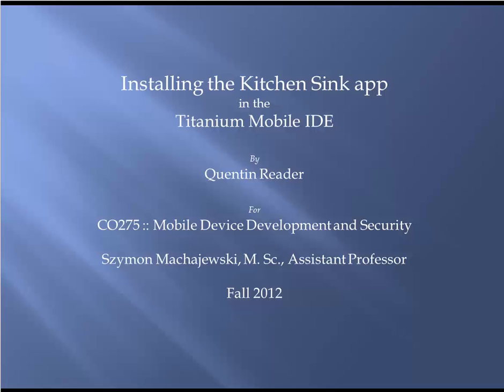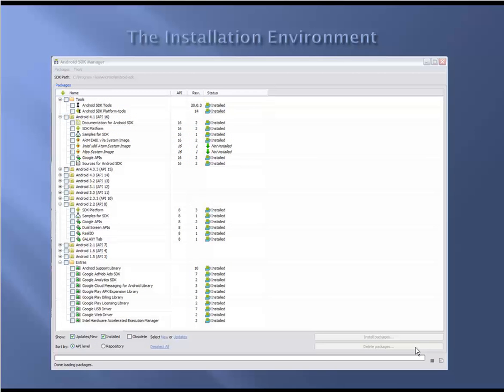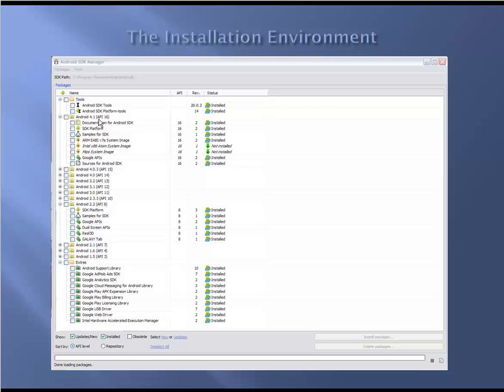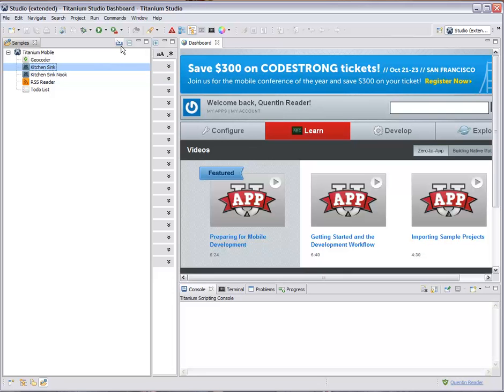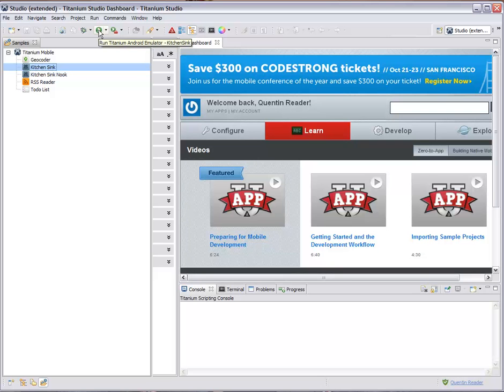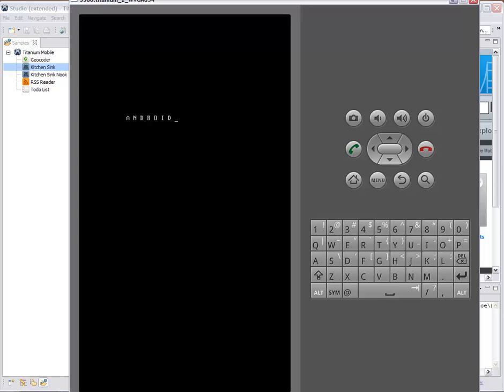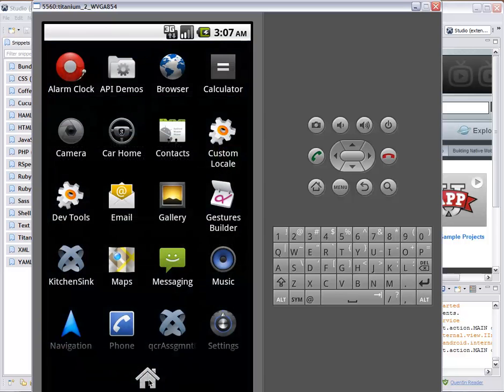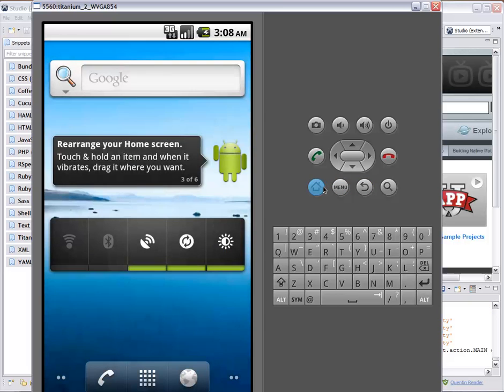KitchenSink Installation video - Android SDK configuration CO275 GRCC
Kitchen Sink for Mobile is a developer companion application, showcasing the use of nearly every API and option available in the Titanium Mobile SDK. The Kitchen Sink application is hosted on GitHub

Installation of the KitchenSink app is part of the CO275 class, Mobile Device Development and Security at Grand Rapids Community College